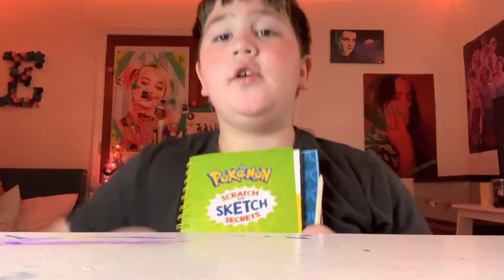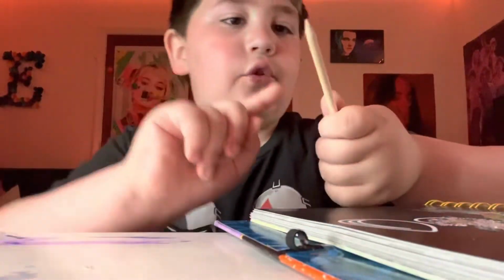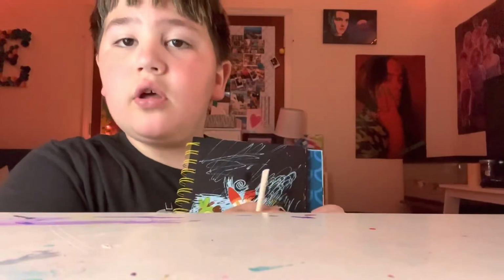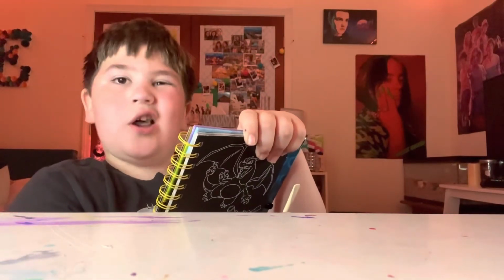NEW Pokémon book!!!